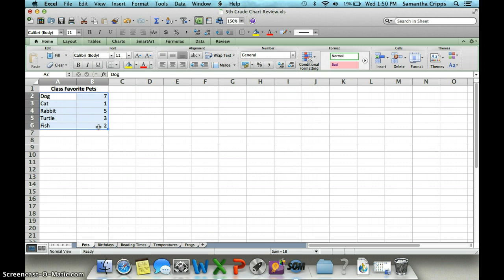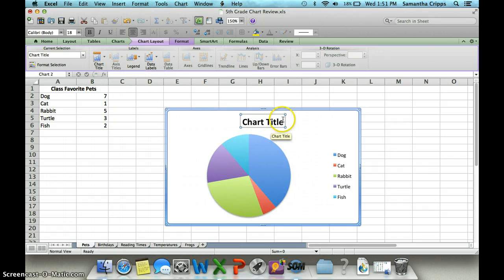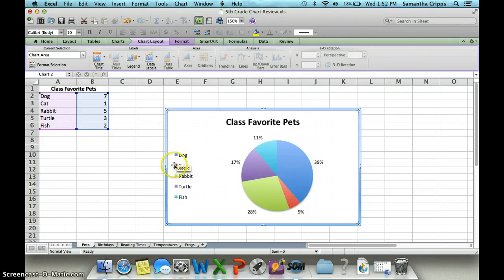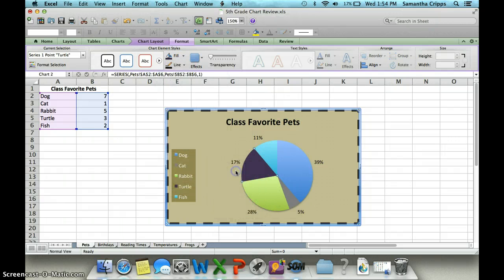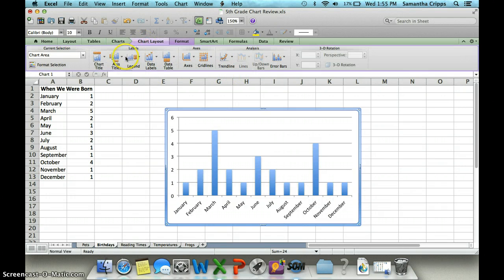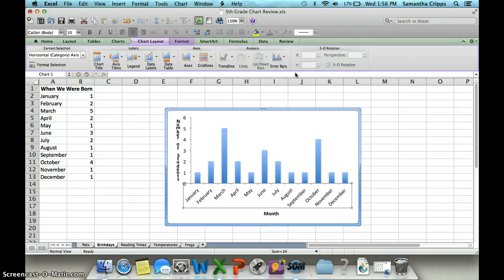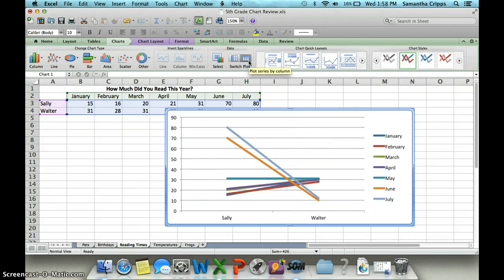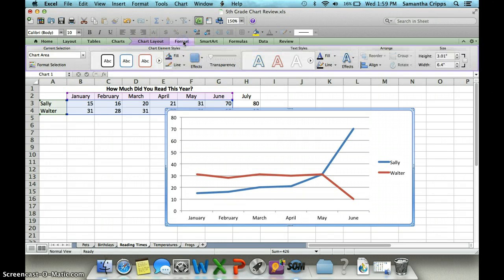Tech II Lesson 7